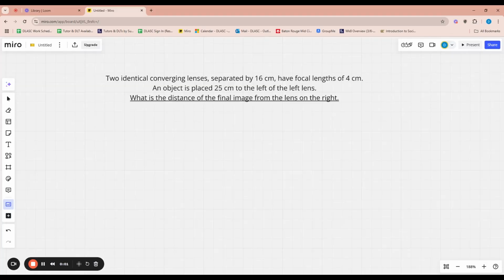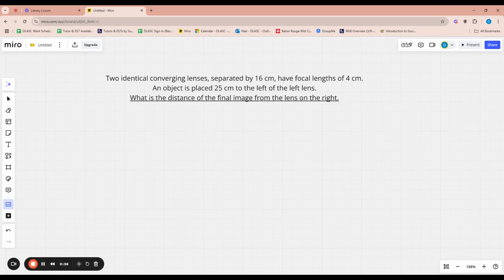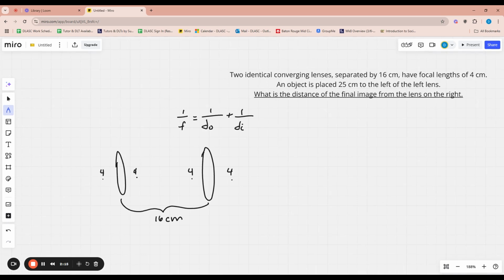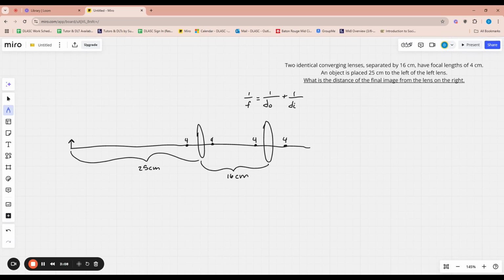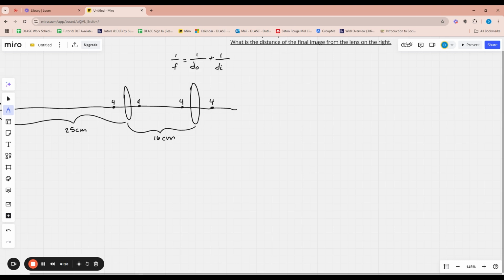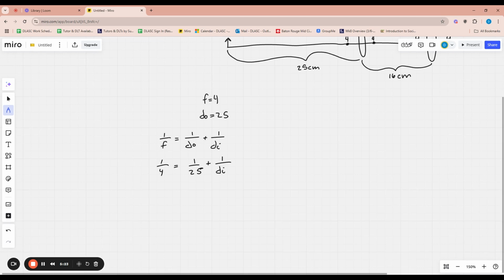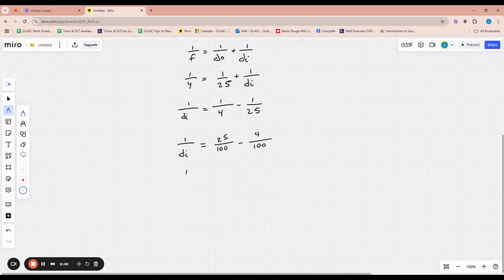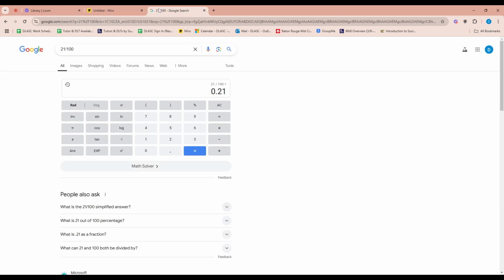Physics Pt. 1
Tutor: Joseph